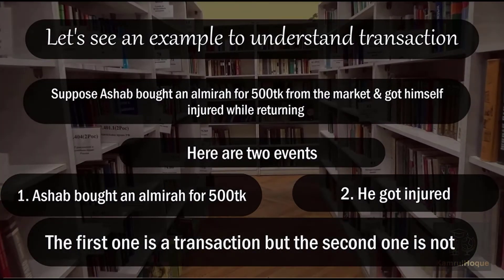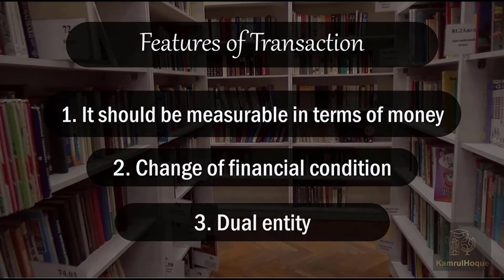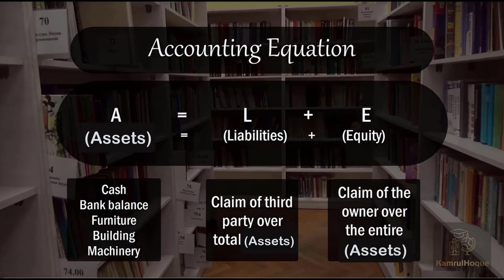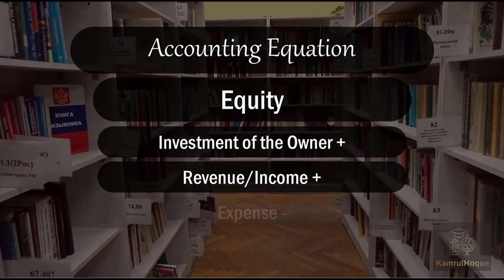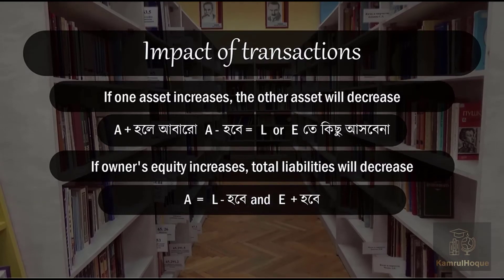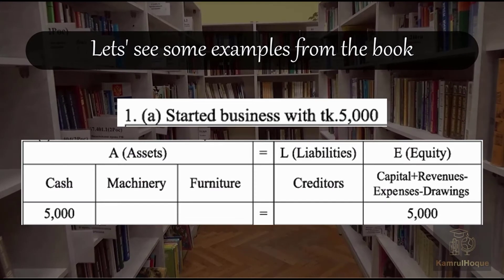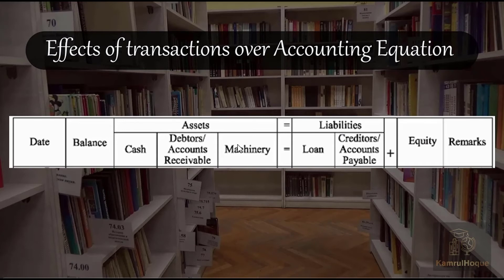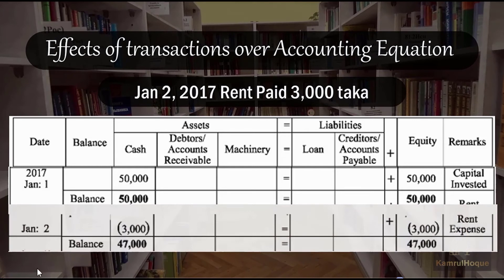Accounting Chapter 2 Transaction (Class 9-10 English Version) National Curriculum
You can take help from the timestamp below
0:10 Definition
0:40 Example to understand Transaction
1:35 Types of Transactions
2:37 Features of Transactions
4:04 Accounting Equation
5:45 Equation Assets part
6:21 Equation Liability part
7:01 Equation Equity part
7:28 Impact of Transactions
9:34 Examples from the book
13:22 Effects of Transactions over Accounting equation
16:13 Sources of Transactions and related documents

Copyright reserved